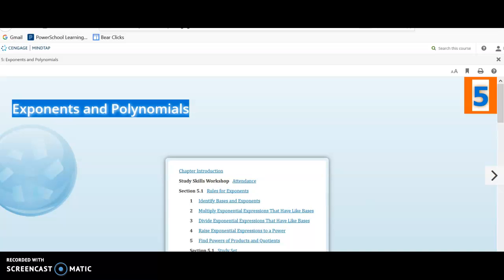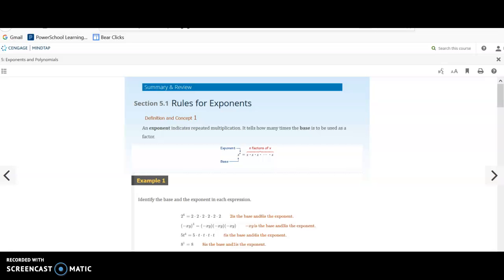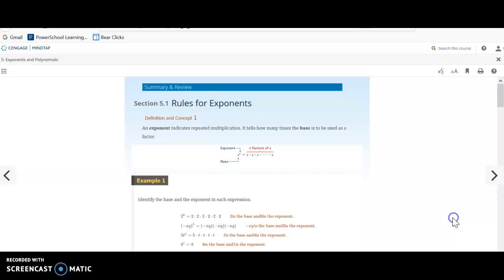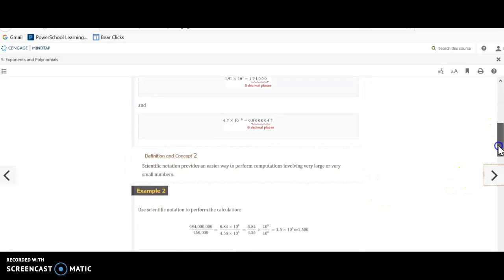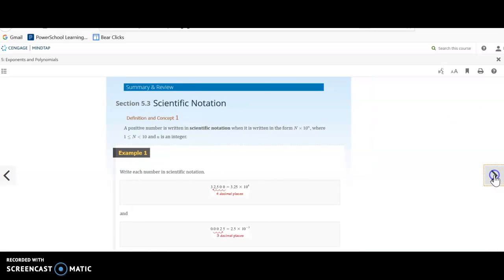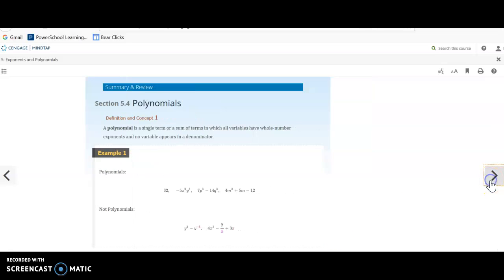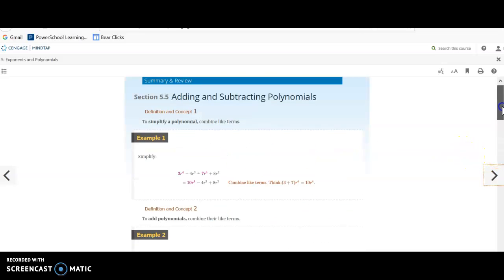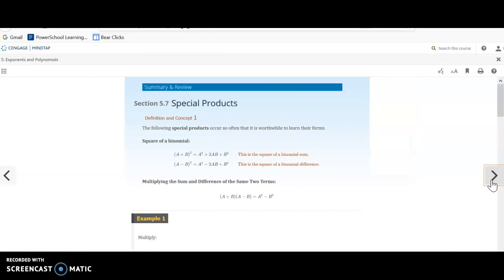Chapter 5 Summary & Review in your textbook